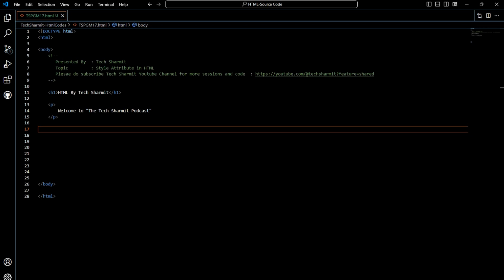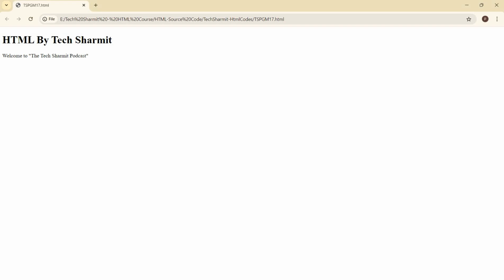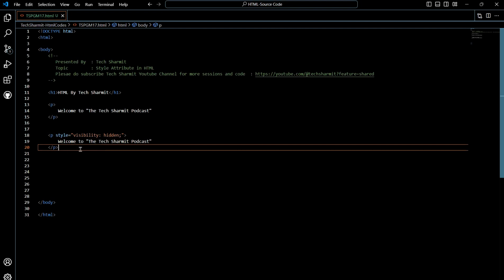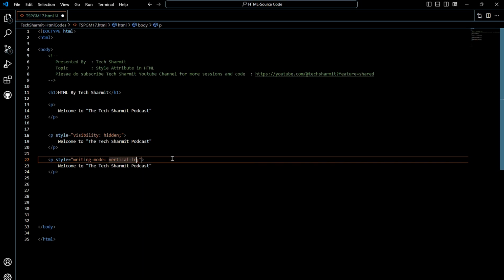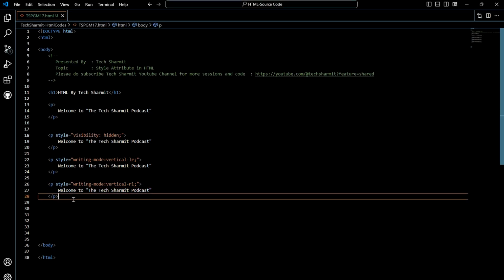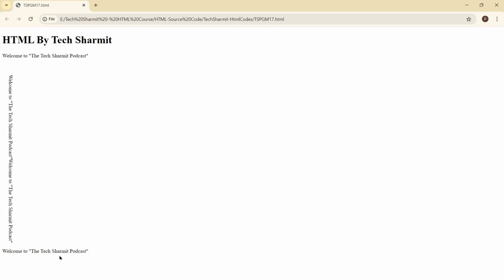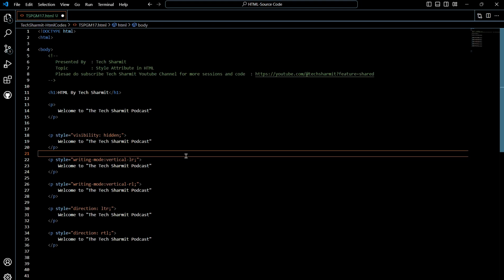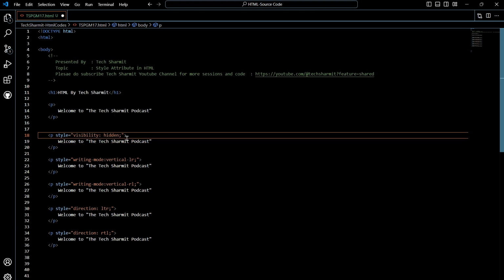HTML Style Attribute: Visibility, Writing Mode, and Text Direction (Session-17)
HTML Style Attribute: Visibility, Writing Mode, and Text Direction

In this video, we delve into the visibility, writing-mode, and direction properties in HTML using the style attribute. These properties are crucial for controlling the display and orientation of text content on your web pages. The visibility property determines whether an element is visible or hidden, while the writing-mode property specifies the text flow direction within an element. Additionally, the direction property sets the text direction, supporting both left-to-right (ltr) and right-to-left (rtl) writing systems. Understanding and utilizing these properties can greatly enhance the accessibility and presentation of your web content.

📌 Topics Covered:

1.Introduction to the visibility property in HTML (English)

2.How to use the writing-mode property for vertical and horizontal text flow (English)

3.Setting text direction with the direction property (ltr and rtl) (English)

4.Practical examples of using visibility, writing-mode, and direction in HTML (English)

5.Best practices for using these properties to improve text layout and visibility control (English)